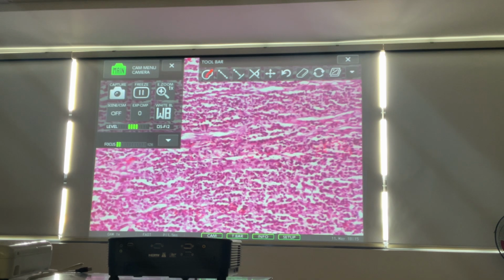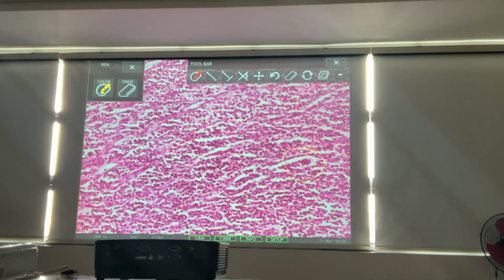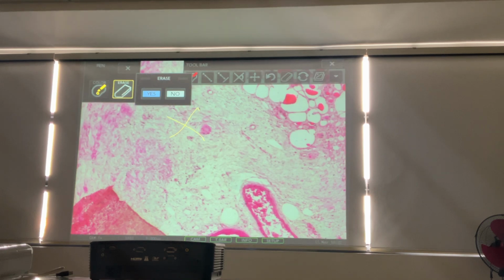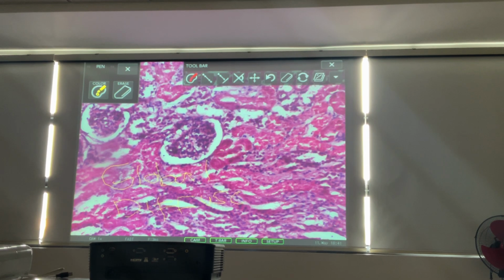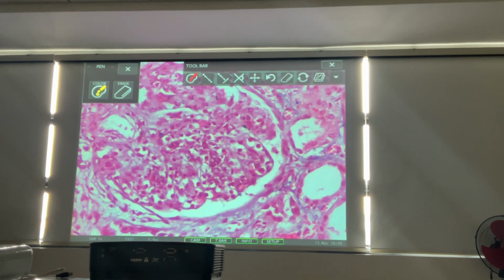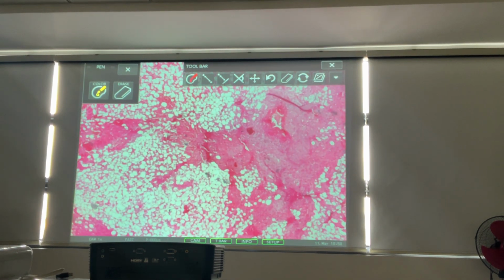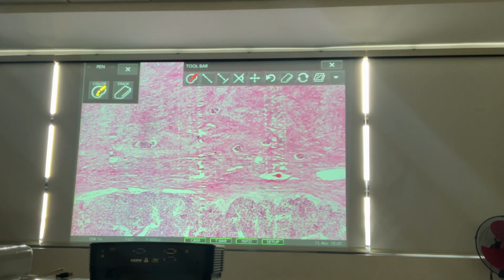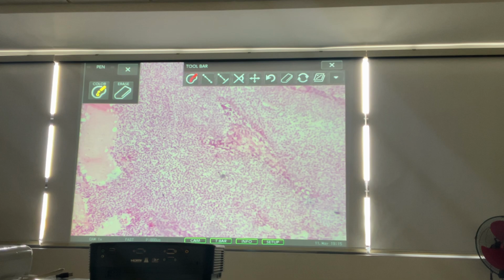April 1, 2025